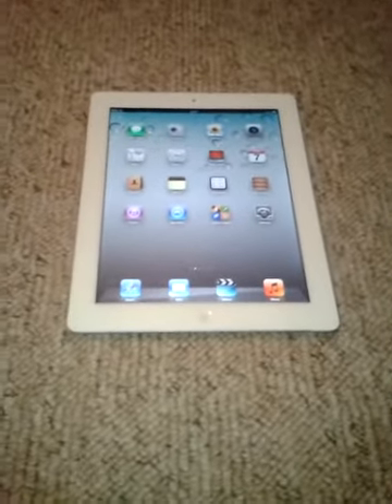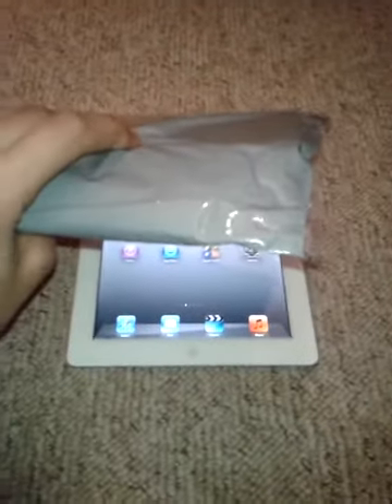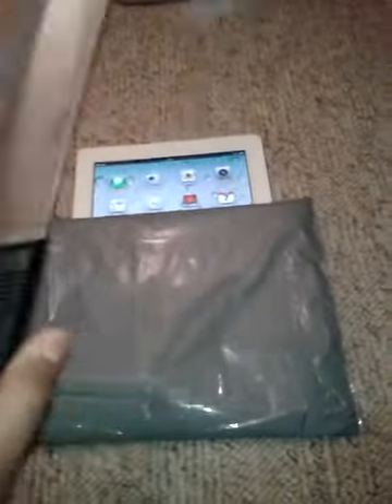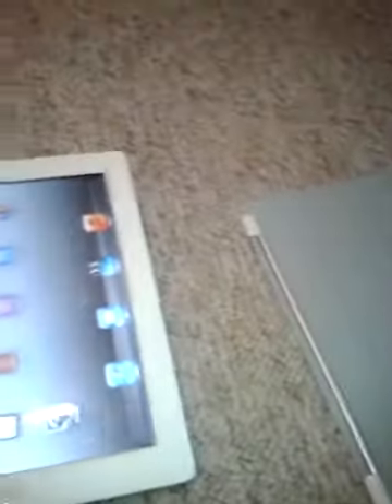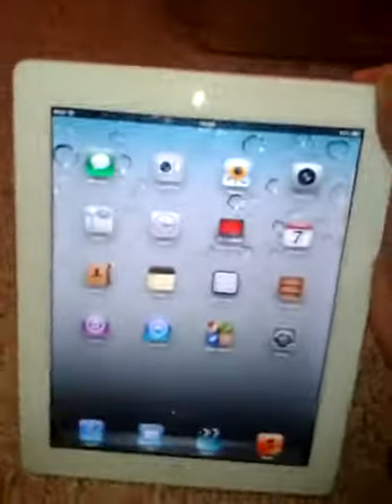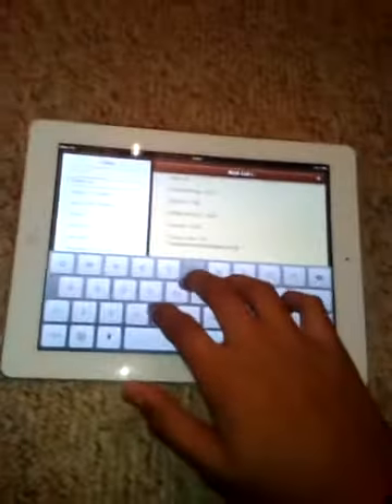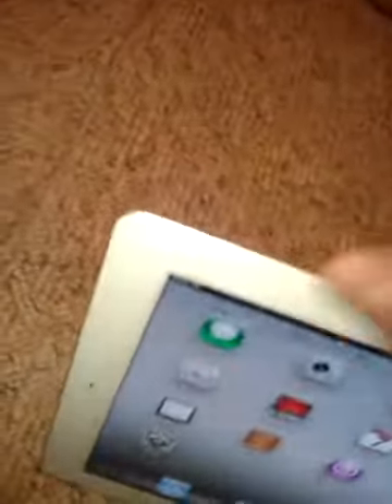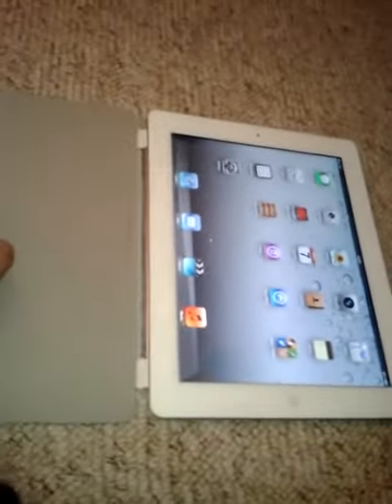Apple iPad Smart Cover Sealed Unboxing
Apple iPad Smart Cover Unboxing
Not Genuine
By Deevan56